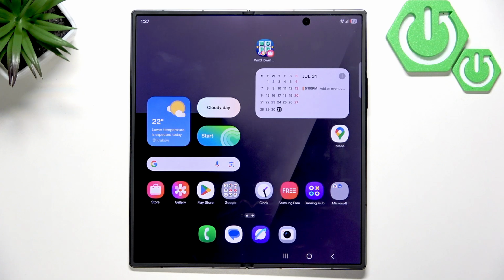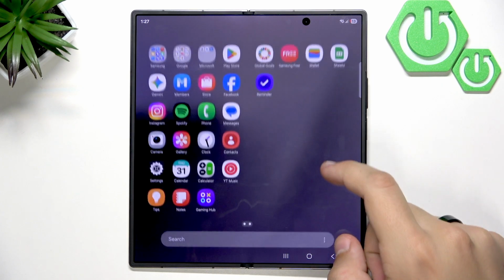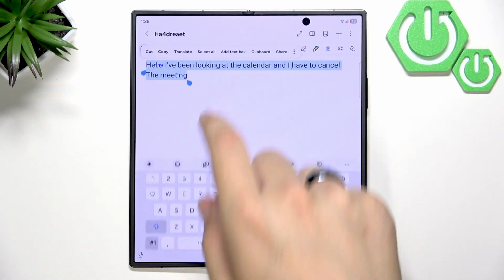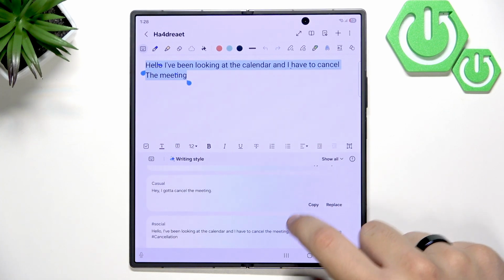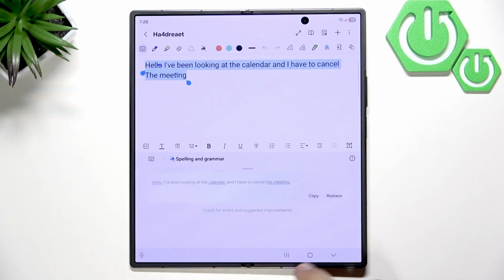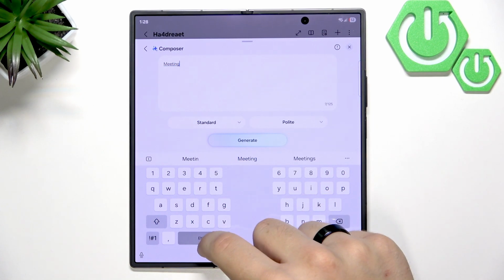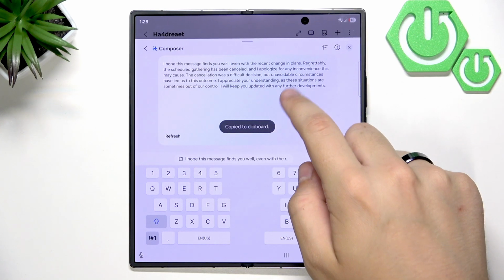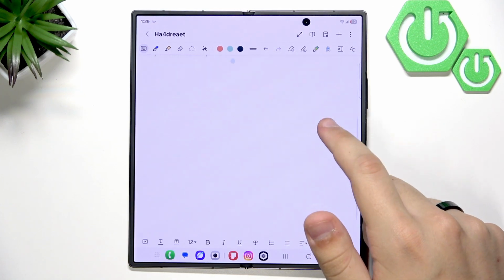SAMSUNG Galaxy Z Fold 7 – How to Use Writing Assist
Learn how to use the Writing Assist feature on your SAMSUNG Galaxy Z Fold 7 to improve your writing, check grammar and spelling, and generate professional or casual text with ease. In this video, we walk you through the steps to access Writing Assist in the Notes app, select and modify your text, change writing styles, and use the Composer tool to generate new content. Whether you want to write more clearly, fix mistakes, or create longer messages, Writing Assist on the Galaxy Z Fold 7 makes it simple and efficient. Perfect for anyone looking to boost productivity and communication on their Samsung device.

How to use Writing Assist on SAMSUNG Galaxy Z Fold 7?
How to change writing style with Writing Assist on Galaxy Z Fold 7?
How to check grammar and spelling using Writing Assist on SAMSUNG Galaxy Z Fold 7?

0:00 Introduction
0:05 Open Notes app and create text
0:20 Select text and access Writing Assist
0:35 Change writing style (professional, casual, social, polite)
0:50 Check spelling and grammar
1:05 Use Composer to generate new text
1:30 Copy and paste generated content
1:45 Summary and closing